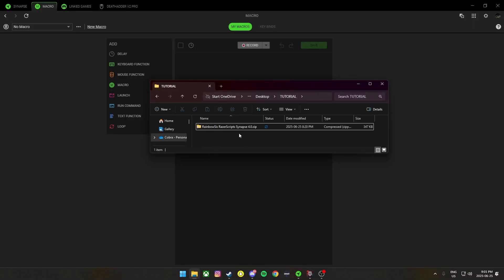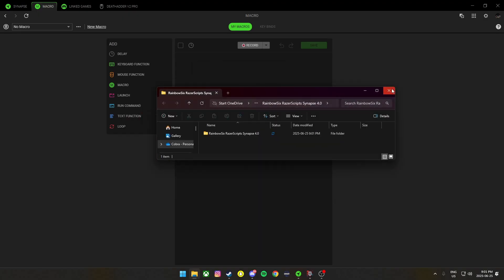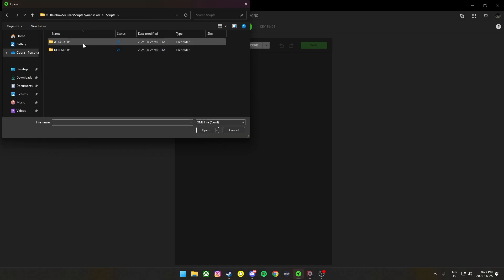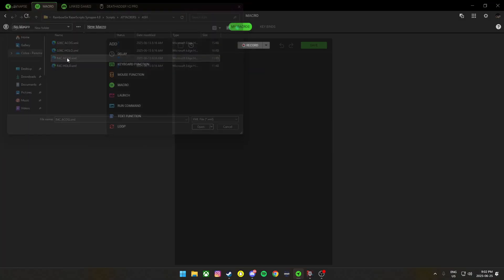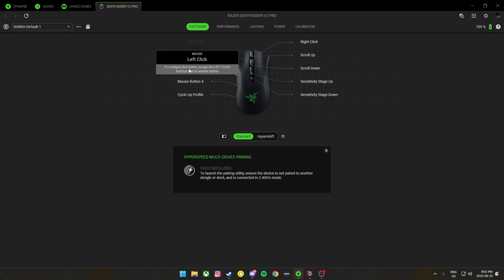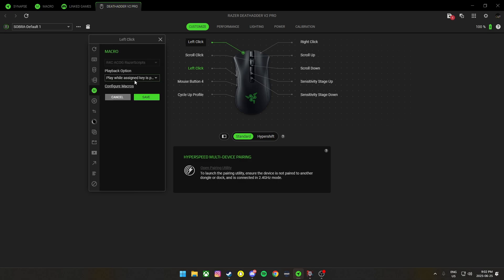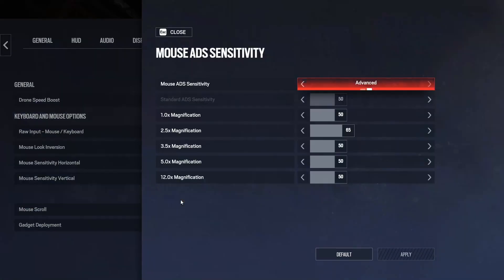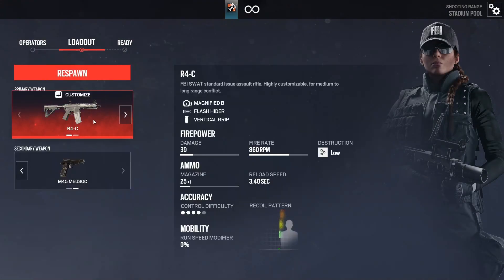RazerScripts R6 Synapse 4 Tutorial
Get the best free Logitech and Razer recoil macros from the RazerScripts Discord